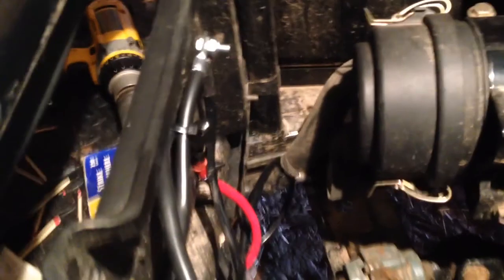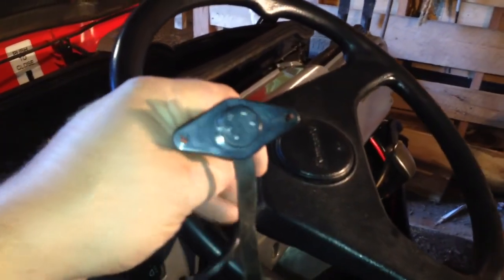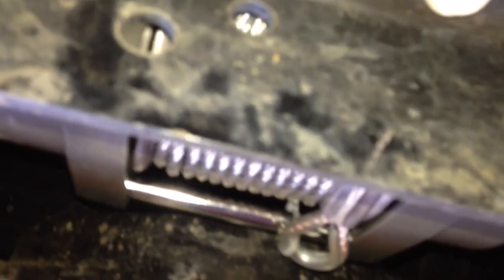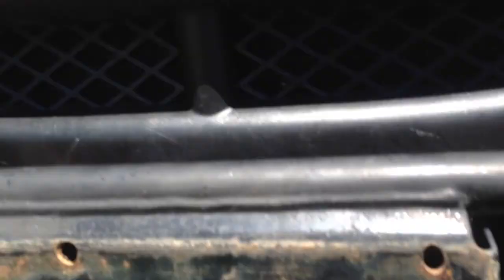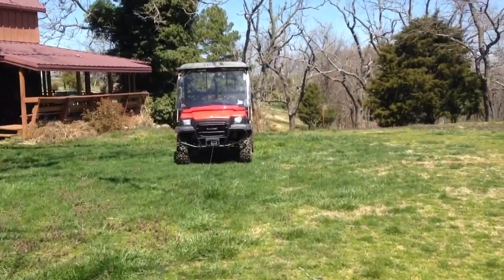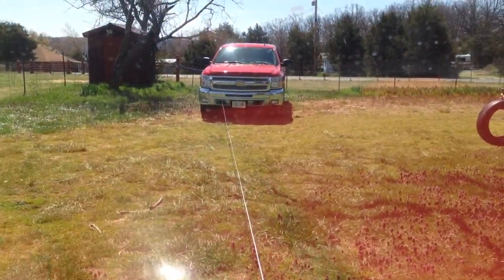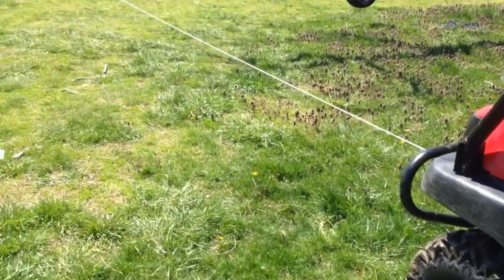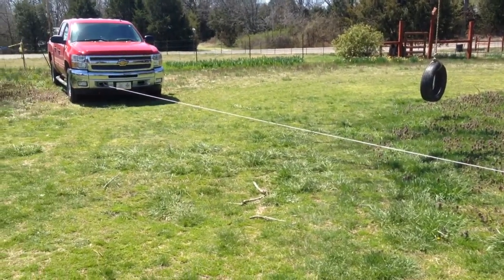Badland 3500 Winch Install on a Kawasaki 3010 Mule. Part 2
Part 2 of my winch install.